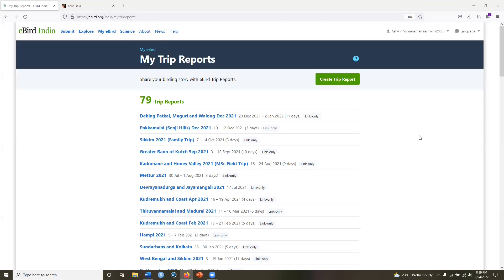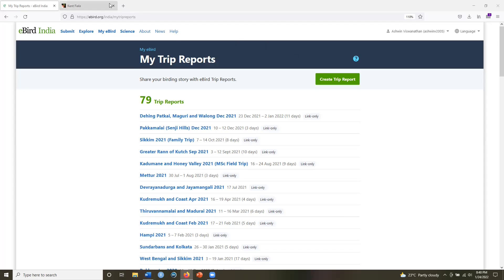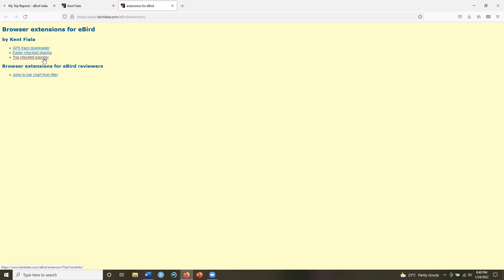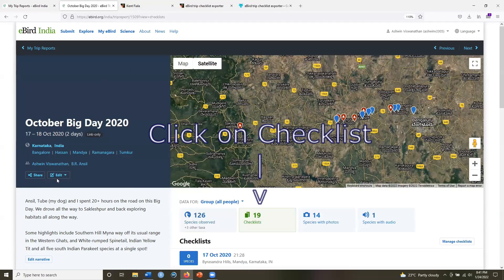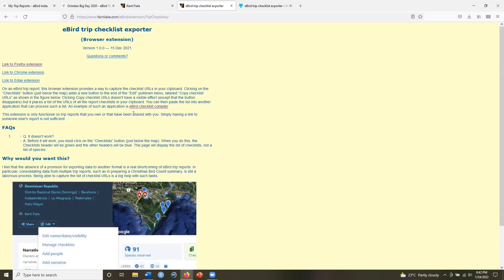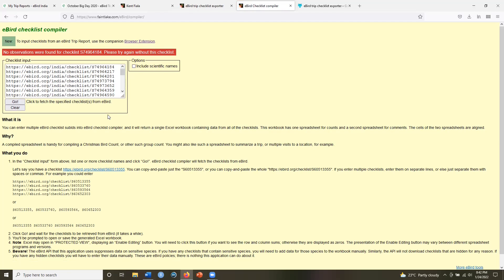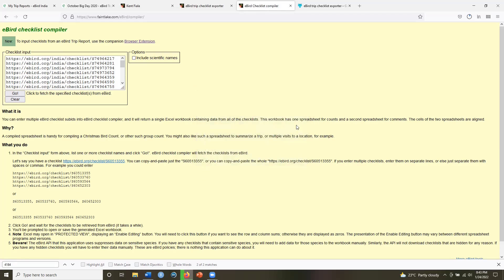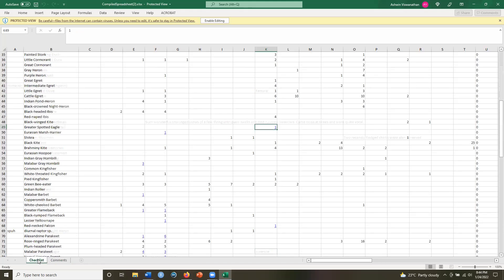How to Export Your eBird Trip Report to a Single Excel Workbook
Have you ever wanted to download the information from an eBird trip report for your personal archives or to put in a report?
If so, watch this video to find out how to export eBird Trip Report  to a single Excel workbook.
The workbook once downloaded will have one spreadsheet for counts and the second spreadsheet for comments.

Want to learn more about eBird? Take the free online course